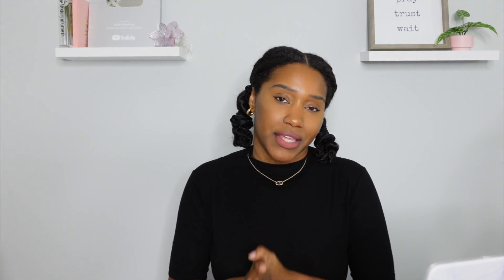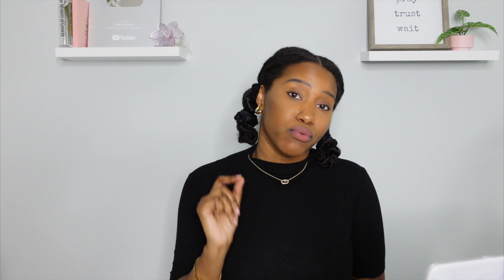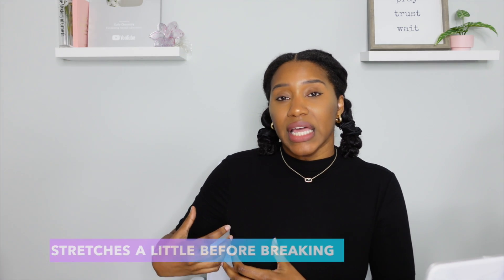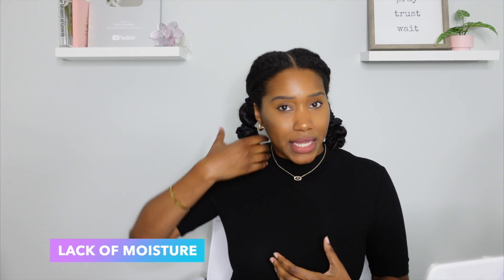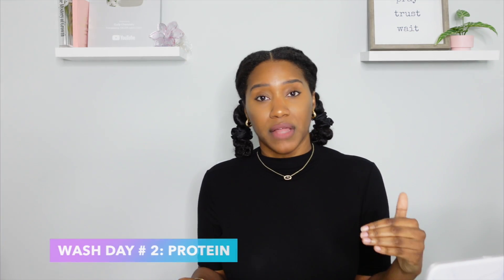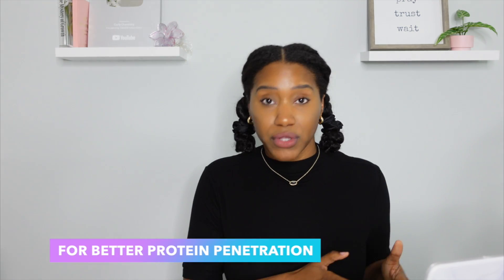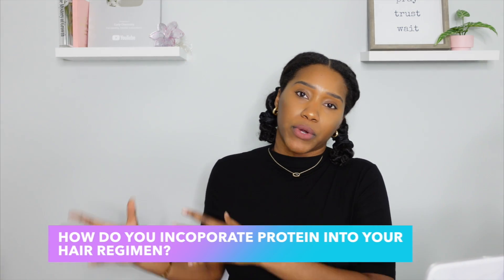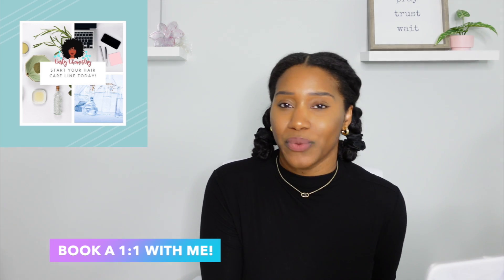THE PROTEIN PRESCRIPTION: UNLOCKING THE SECRETS TO DETECT PROTEIN DEFICIENCY IN YOUR HAIR!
Hey curlfriends! In this video, we'll discover how to identify and address protein deficiency in your natural hair in this informative video. I'll show you the signs to look for, recommend essential hair care products, and provide simple routines for visible results.

//ROUTINE 1:
Alternate your products on your wash days.  Focus on moisture on the first wash day and light protein on the next wash day.  Repeat the cycle to maintain the balance.

//ROUTINE 2:
If your hair is extremely protein deficient, on your next wash day follow the provided steps:
-Prepoo
-Shampoo
-Protein treatment (Aphogee 2 Step)
-Deep condition
-Leave-In & Style

//RECOMMENDED PROTEIN TREATMENTS
-Aphogee 2 Min (light protein)
-Aphogee 2 Step (heavy protein)
-K-PAK Color Therapy Conditioner (medium protein)
-K18 Leave-In Molecular Repair Hair Mask (light to medium protein)

//RECOMMENDED PROTEIN LEAVE-IN'S
-Aphogee Keratin & Green Tea Restructurizer Spray (light to medium protein)
-Aphogee Pro-Vitamin Leave-In Conditioner (light protein)
-Redken Extreme Anti-Snap Anti-Breakage Leave-In Treatment
-TGIN Miracle RepaiRx Protective Leave-In Conditioner

🎥TECHY STUFF ↓
Editing Software: iMovie
Camera : Canon 90D
Lense: Canon EF 50mm f/1.8 STM